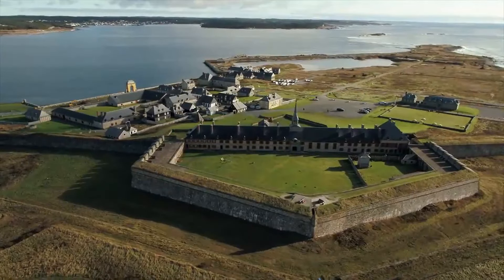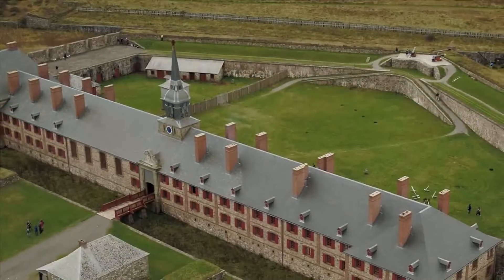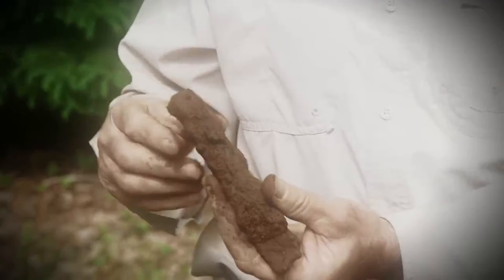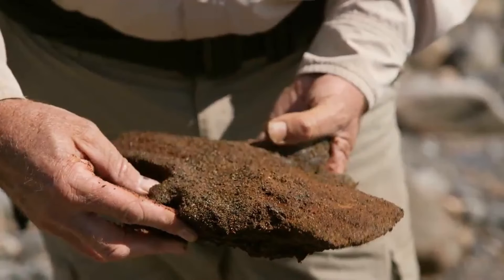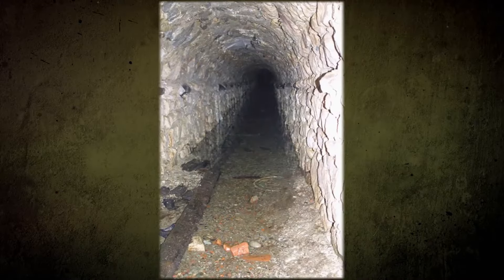The Curse Of Oak Island FORTIFIED Ssn 7 Ep 12